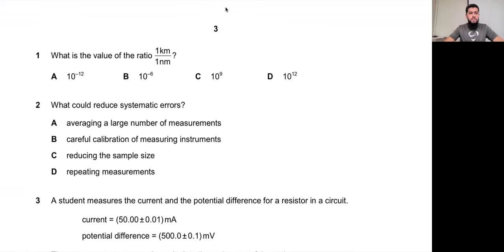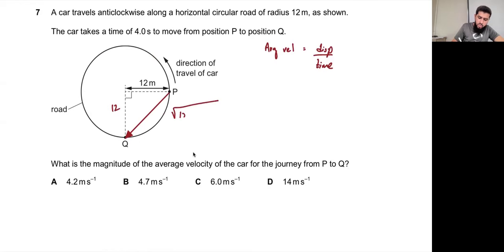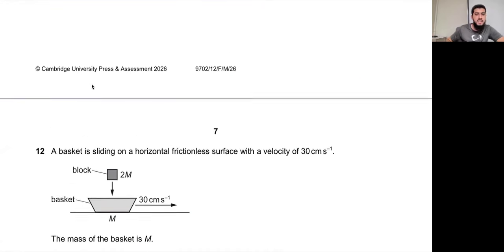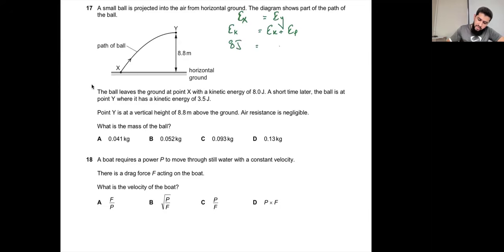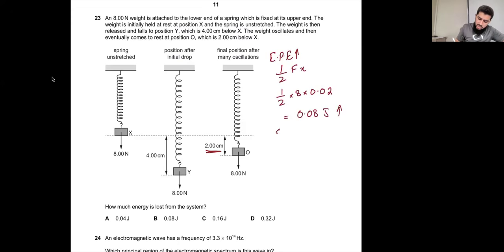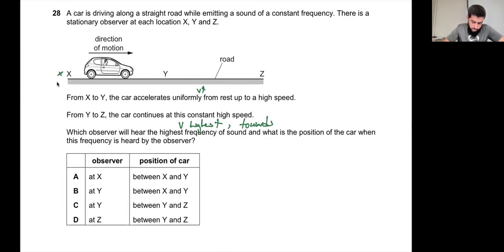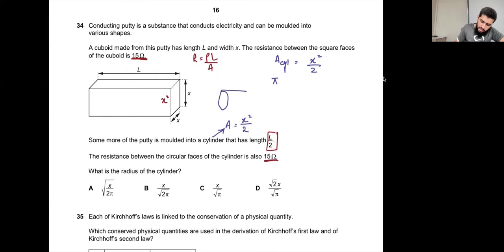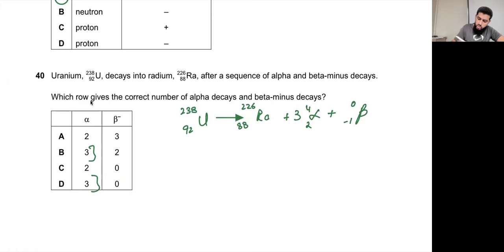9702_m26_qp_12